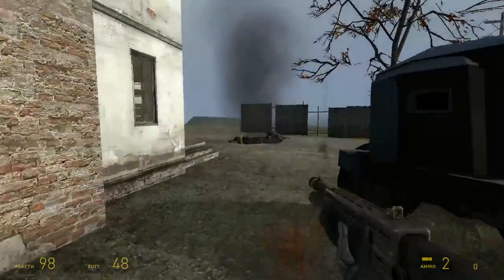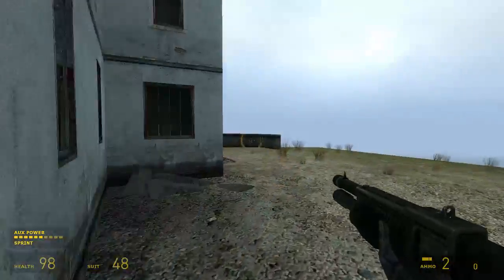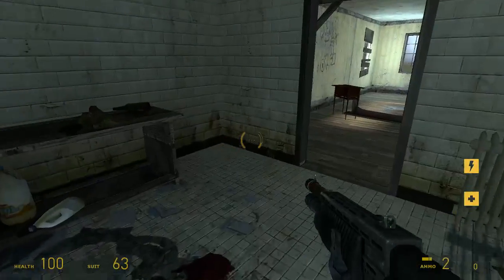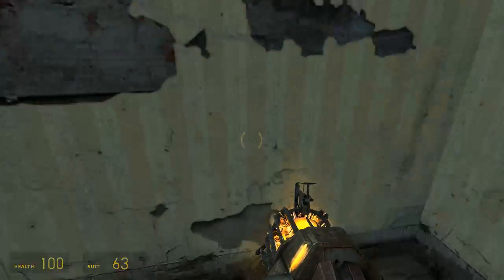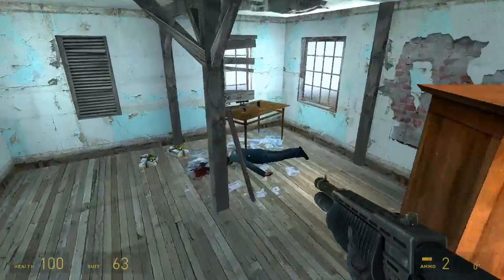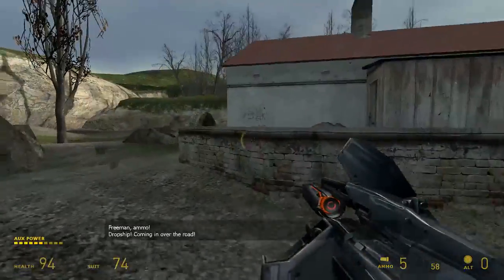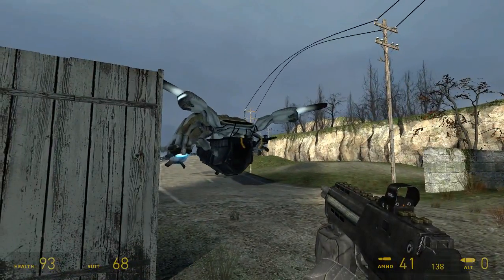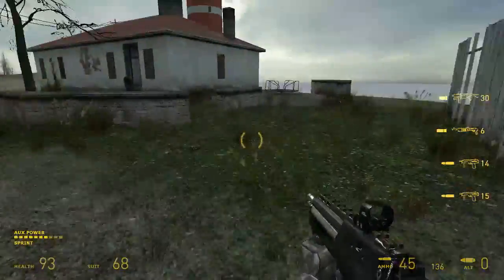Half Life 2 |11| Bull Antlion Testicles